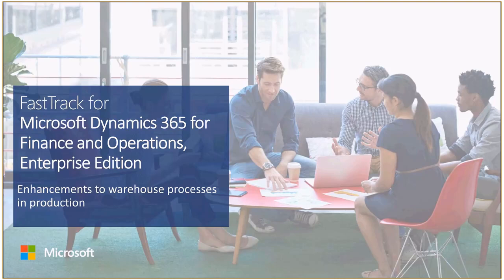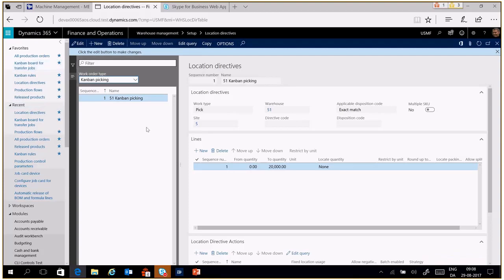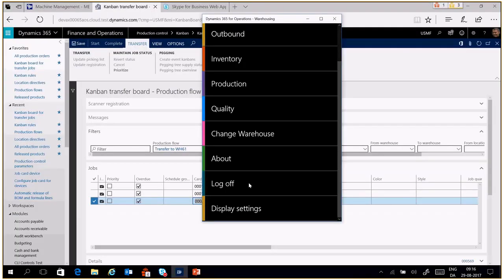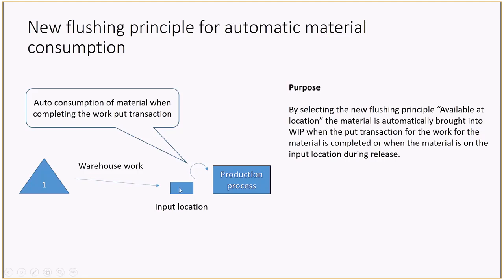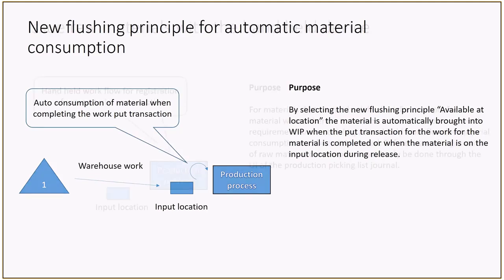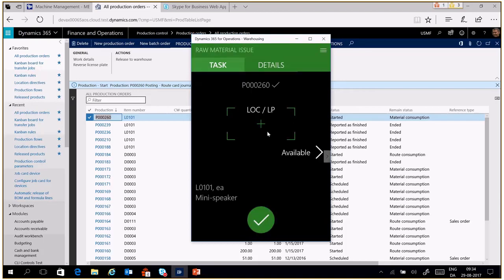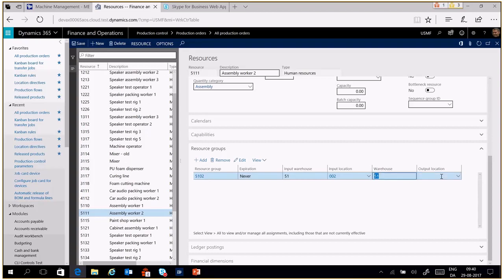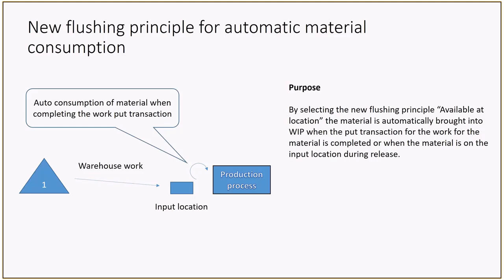Dynamics 365 Supply Chain Management Warehouse Integration with Production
The integration of warehouse management with production enables to manage your stock, goods movements to be tracked, material to be staged and consumed. At the end of production, finished material can be stored in IM-managed or WM-managed storage location.